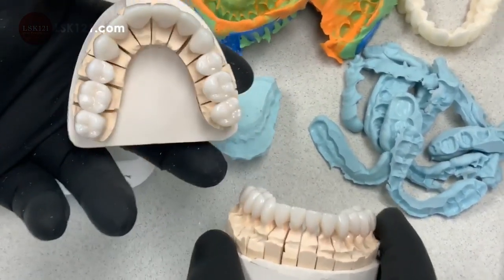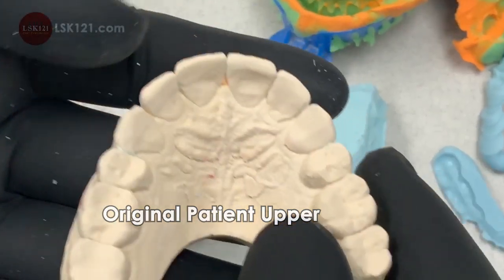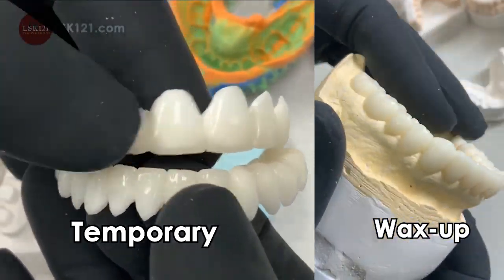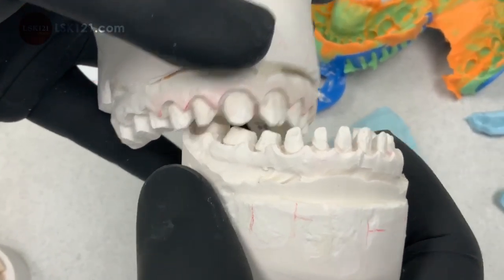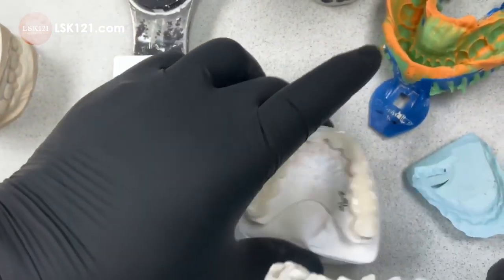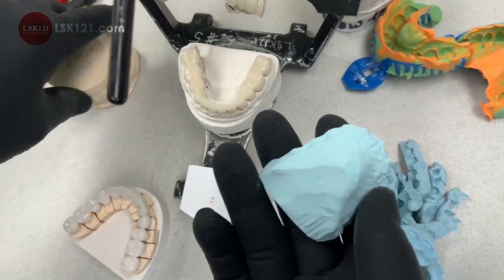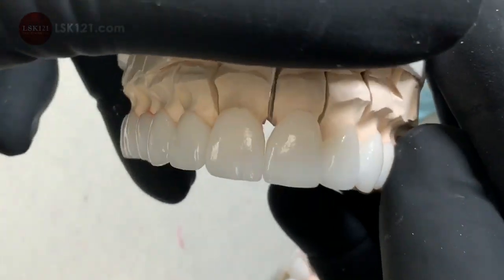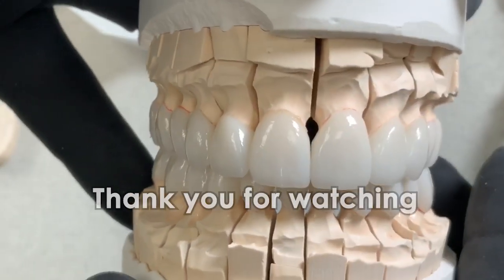Completing a 28-Unit All Ceramic Case | Dental Lab Learning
I just completed this 28-Unit All Ceramic case for one my doctors and want to share with you how I did it.